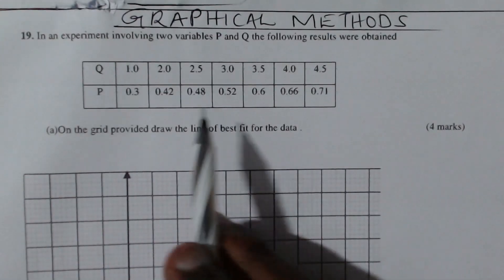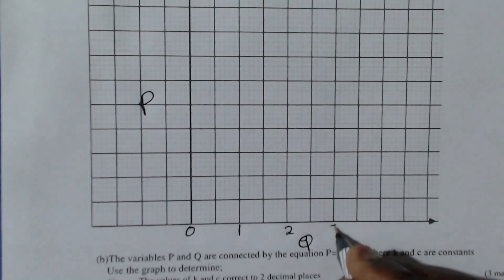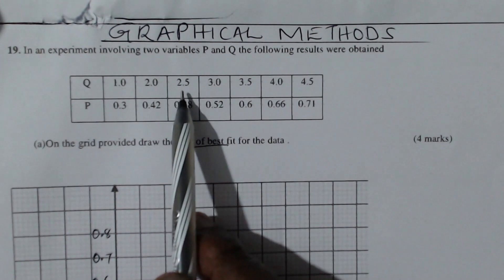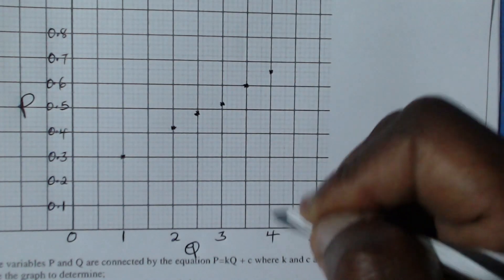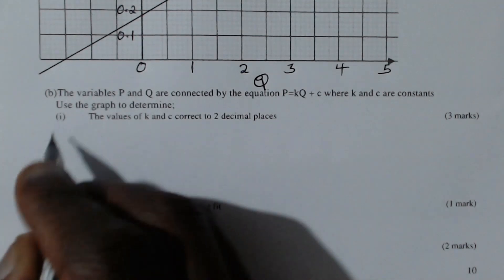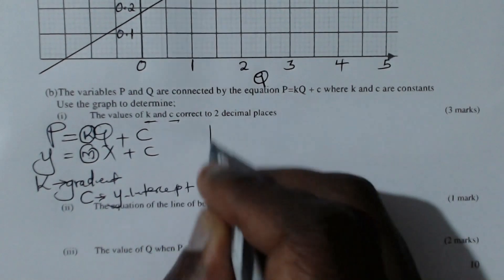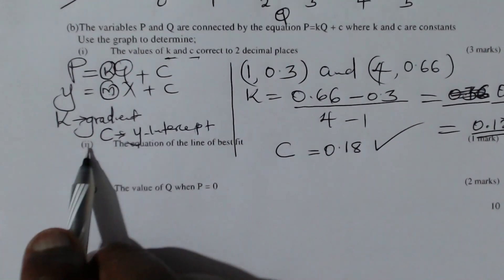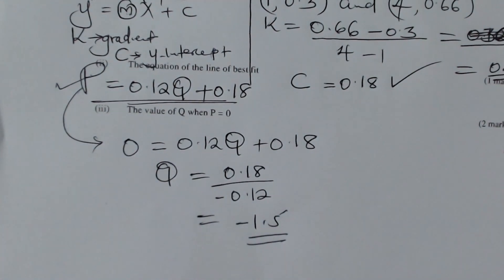GRAPHICAL METHODS | Line of best fit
In this video we shall learn how to draw the line of best fit and answer questions from it.